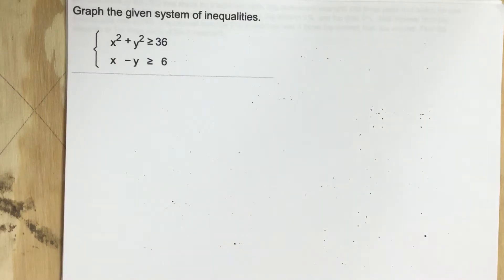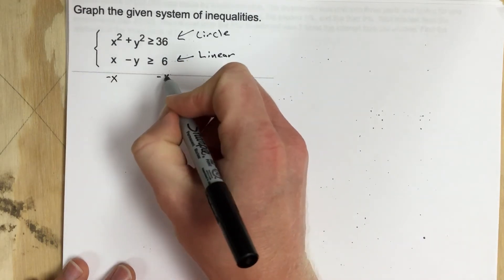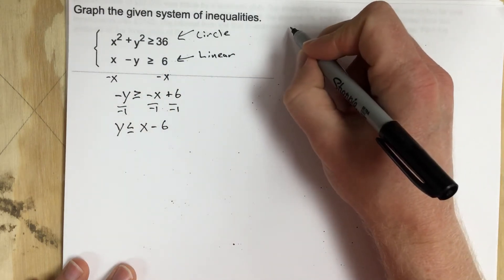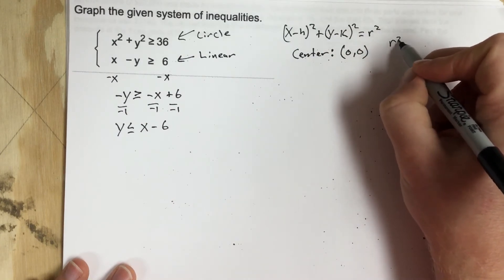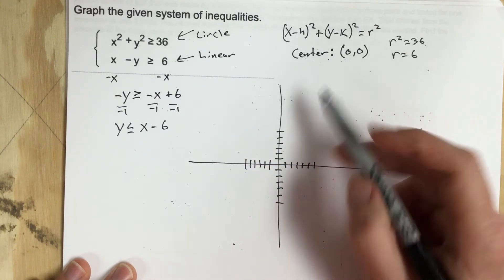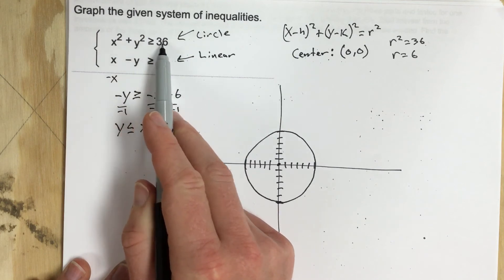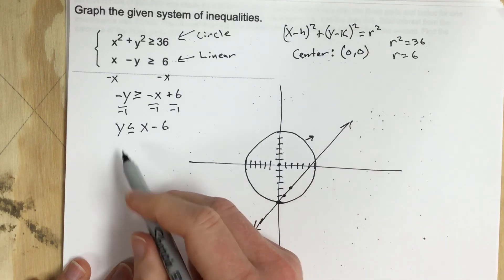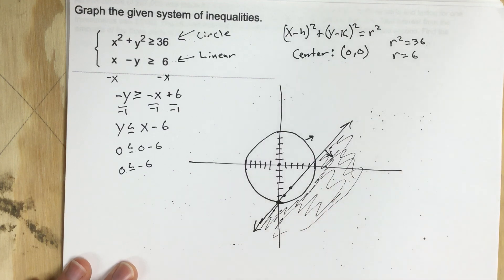Assessment #9 - Problem #3 (Precalc)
Systems of Inequalities